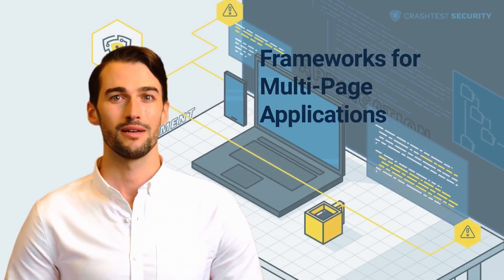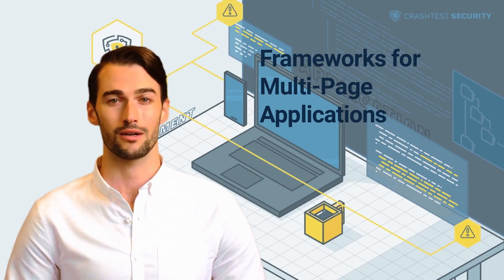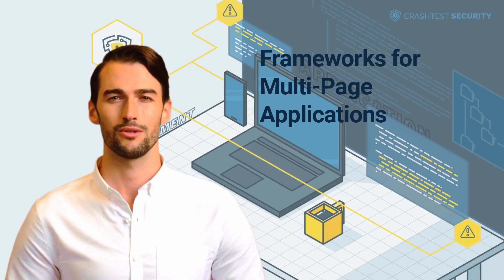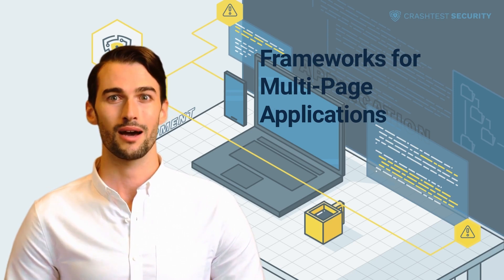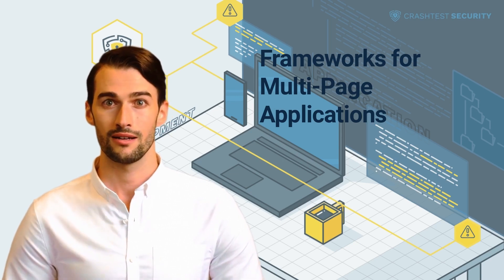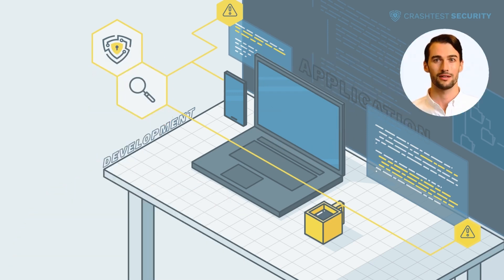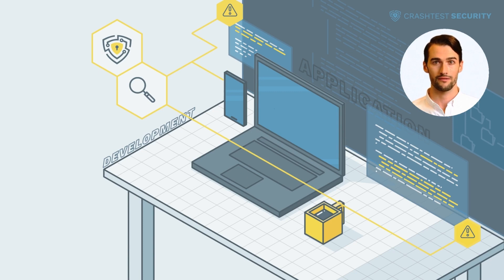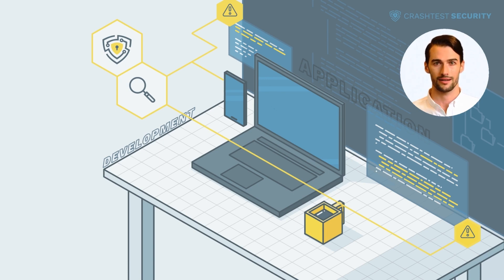Single Page vs. Multi-Page Application: Differences, Benefits, and Disadvantages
We'll dive into the topic of single-page and multi-page applications, their differences, and their benefits and disadvantages.

0:00 Introduction to automated vulnerability scanners
1:17 Frameworks for multi-page applications
2:01 What is a single-page application (SPA)?
2:50 What are the benefits and disadvantages of a multi-page application (MPA)
5:17 What are the benefits and disadvantages of a single-page application?
7:57 Subscribe to the Crashtest Security Channel for more information

Want to read the article? Here it is.